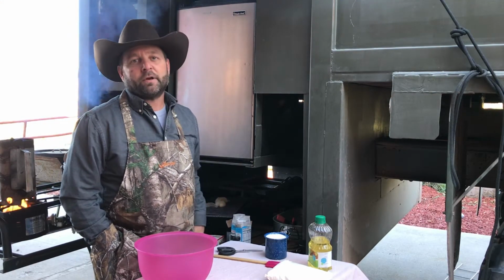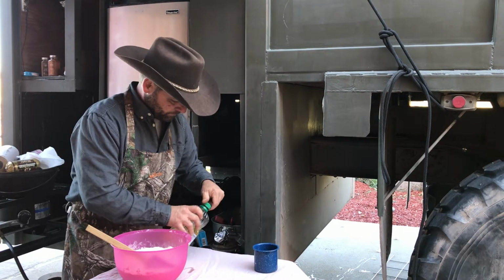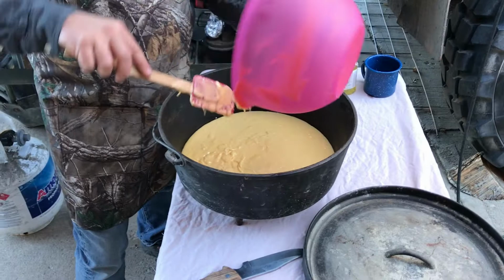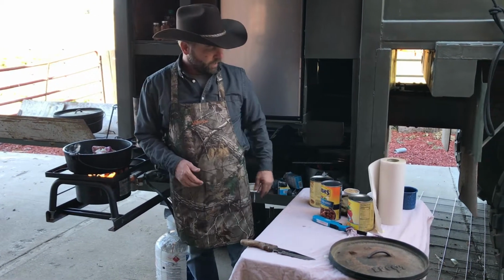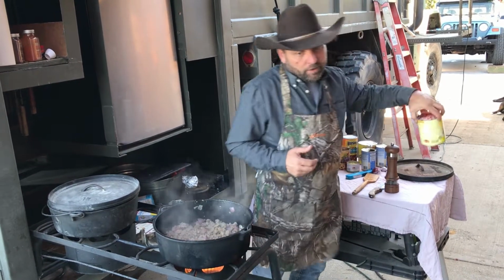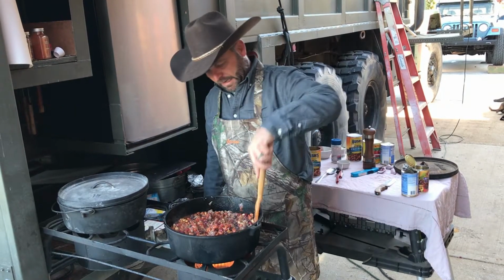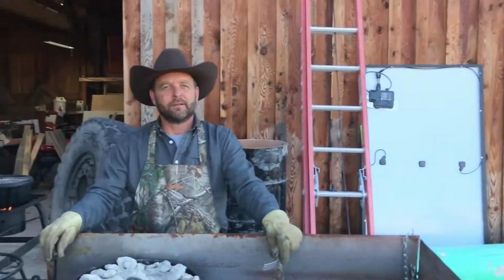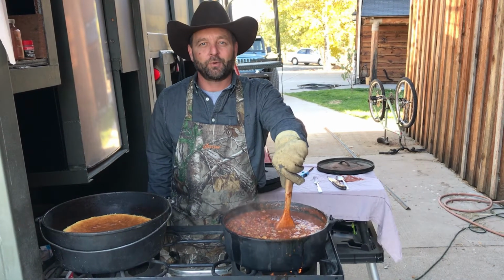Uncle Bucks Corner Chili Cook Off